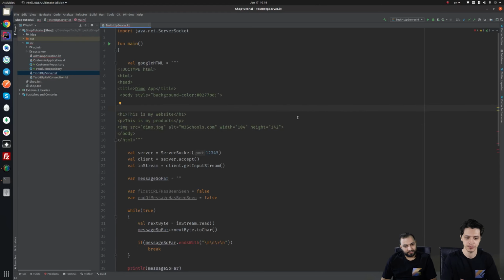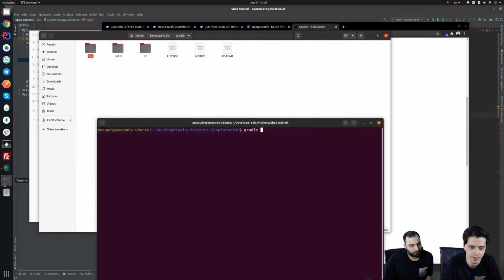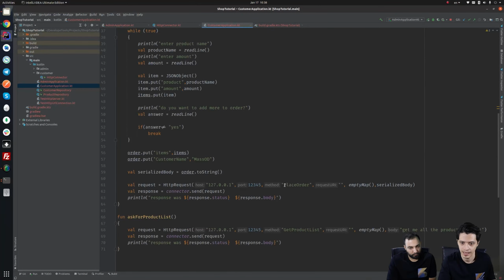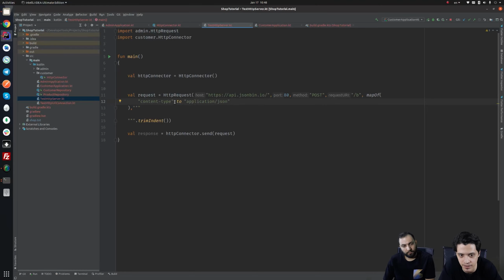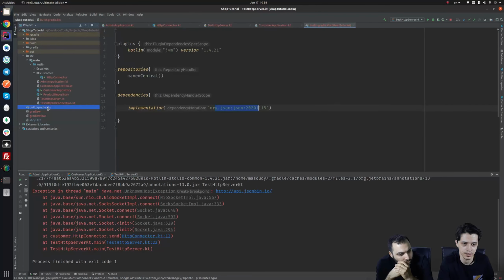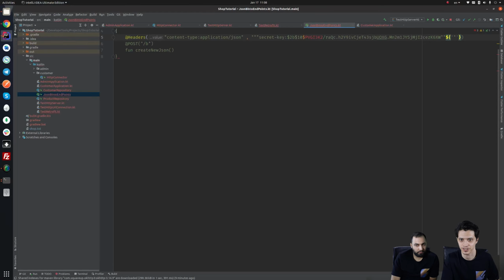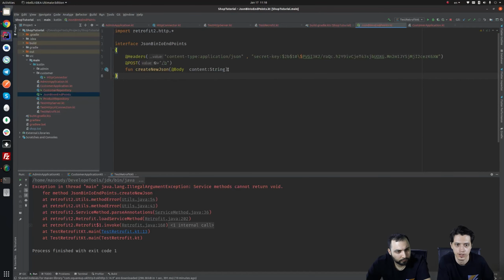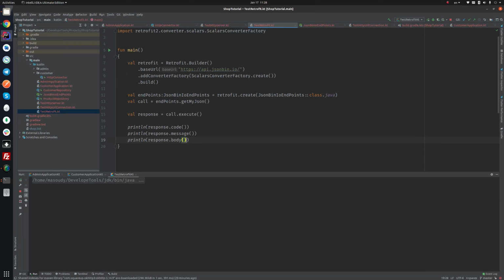Session 28 - Connect and Fetch JSON from Server Using Retrofit